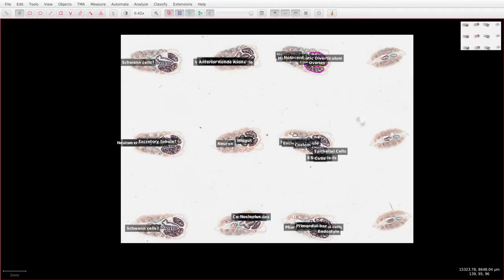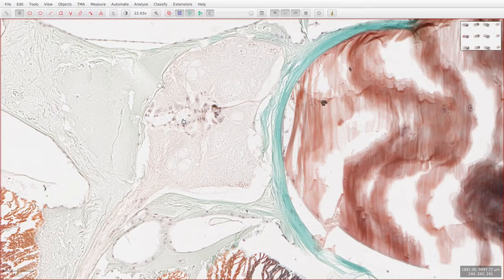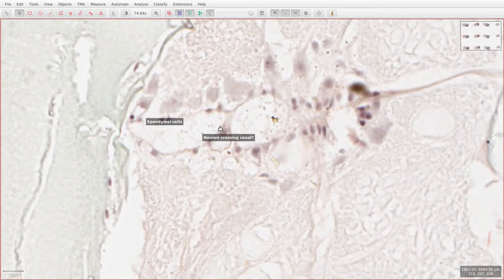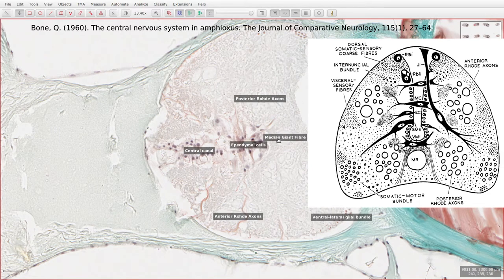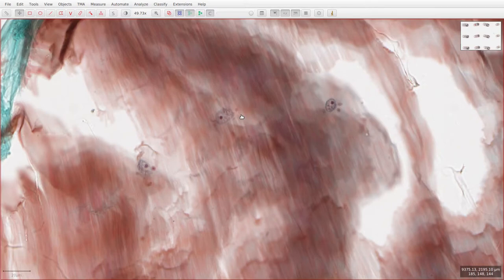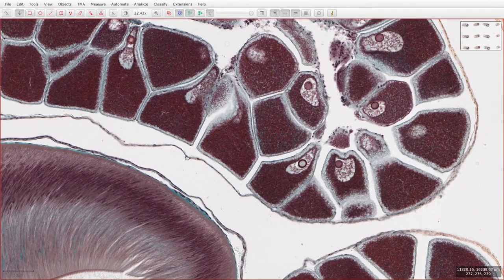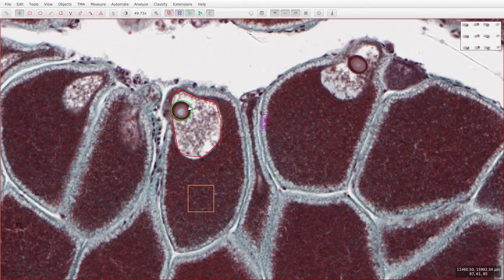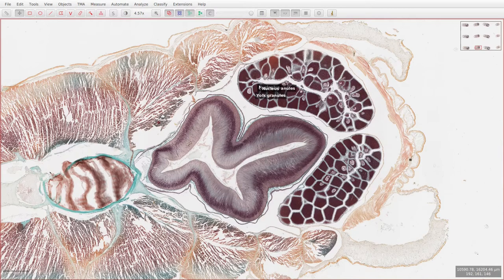Amphioxus - Spinal Cord, Notochord and Ovarian Histology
Amphioxus are cephalochordates, an ancient predecessor of vertebrates. They share some features common to vertebrates such as the presence of a spinal cord and a notochord. This video reviews the cellular composition of the amphioxus spinal cord and notochord as well as the reproductive tract, in this case the ovary.